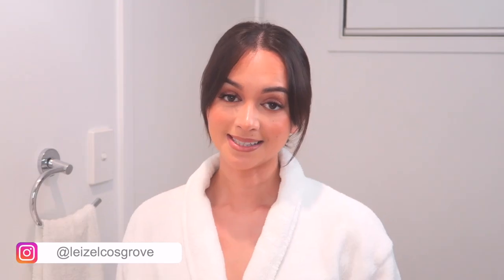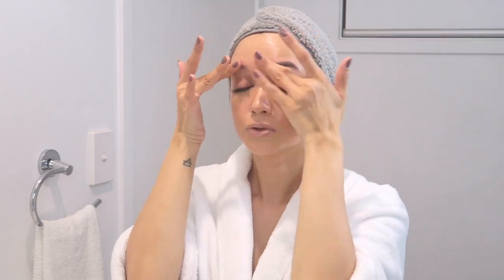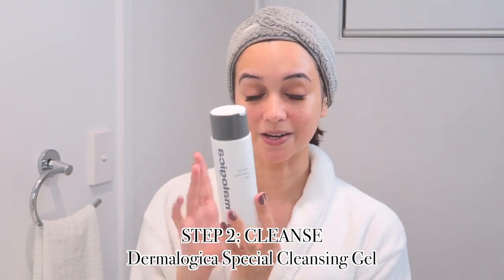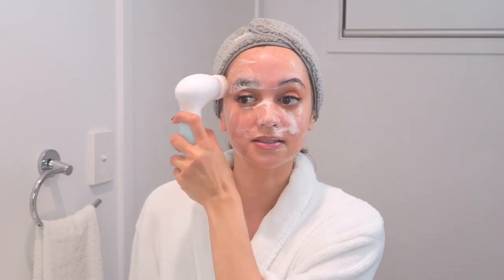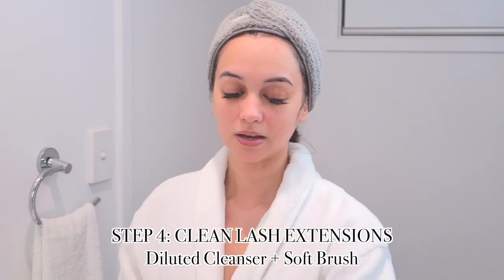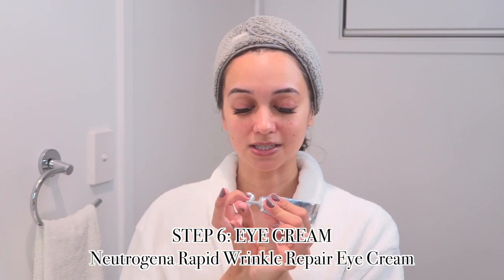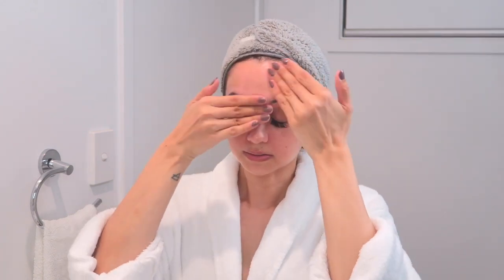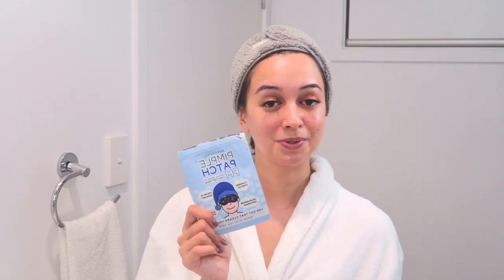MY NIGHTTIME SKINCARE ROUTINE 2021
Hi friends :) Welcome to my nighttime skincare routine. If you've been with me for a while, you would know that I used to suffer with acne, pimples, oily skin and more. However, over the years I've managed to find a routine that works well for me. I think when it comes to skincare, it's somewhat of a process of trial and error. So in saying that, what works for me may not necessarily work for you, but I still wanted to show you exactly what has been working for me. I go through my step-by-step routine, showing you guys products, application process, and my techniques for making sure that my skin can stay as clear as can be. So with that said, get comfy, get cozy and let's do some skincare.

PRODUCT LIST
∙ Dermalogica Pre Cleanse Balm
∙ Neutrogena Rapid Wrinkle Repair Eye Cream
∙ Neutrogena Hydroboost Night Concentrate
∙ Gua Sha Tool
∙ Skin Control PM Pimple Patches

I'm Leizel (pronounced: "lez-elle"), an Australian online content creator, for videos centred around beauty, life and style. On my channel you can find makeup tutorials, fashion & styling videos, as well as the odd day in the life vlog.